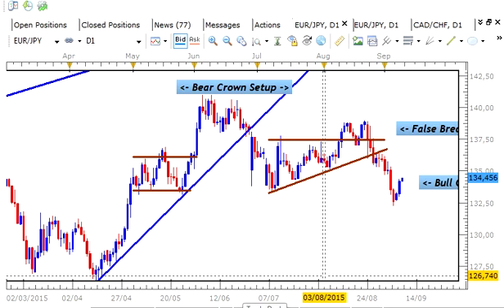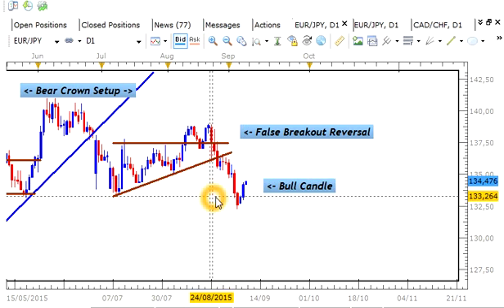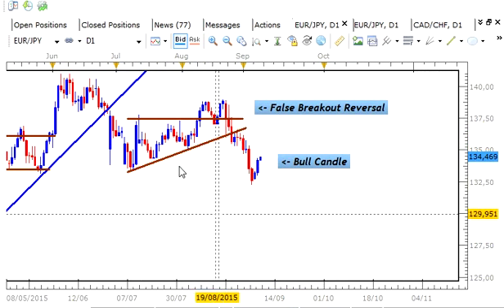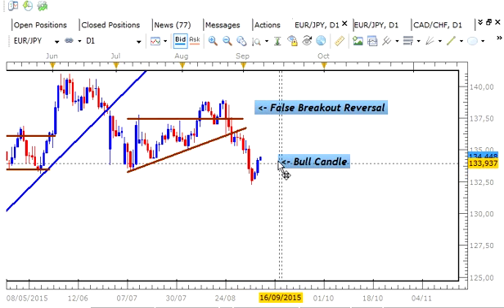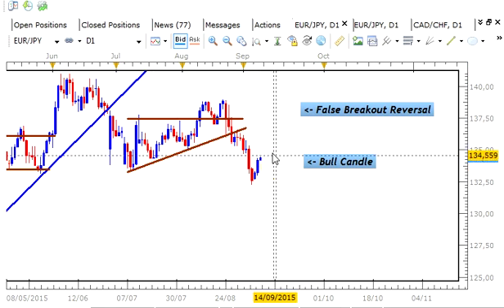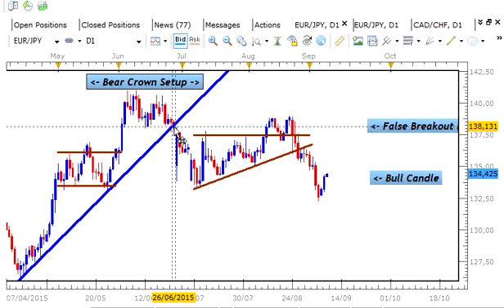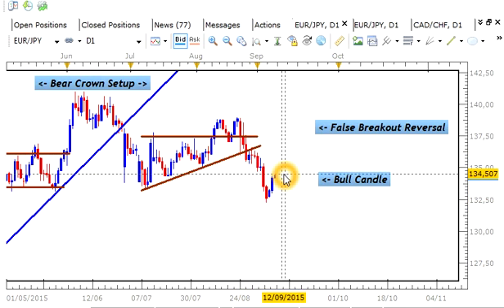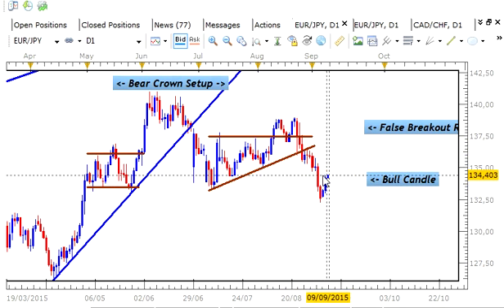Bear Crown Setup Could Fail - EURO JPY SEP 8, 2015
This Popular Reversal Setup may give way to the major Uptrend within a Large Consolidation. Find out how to spot these and trade them.